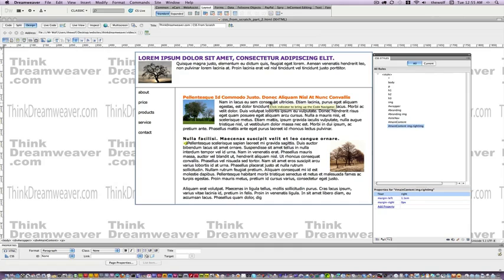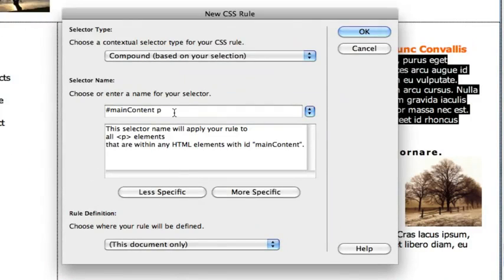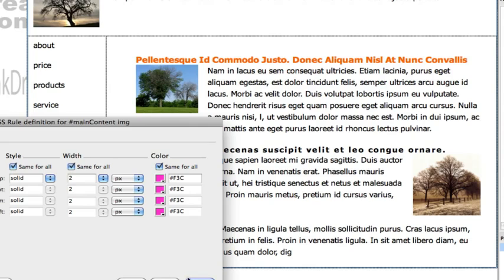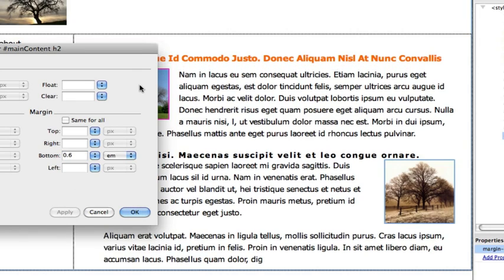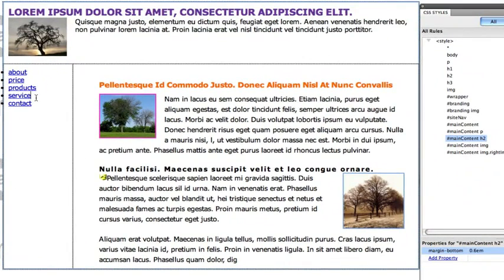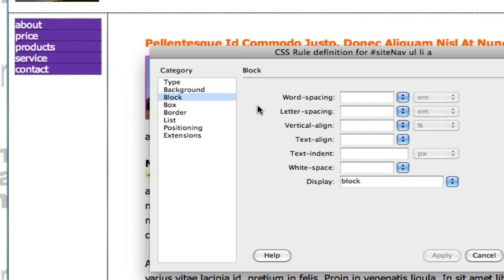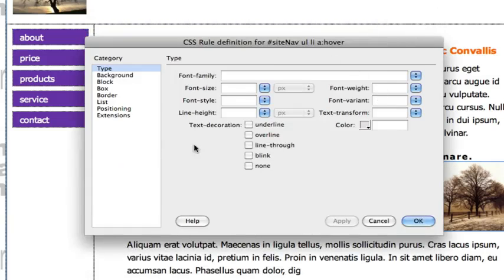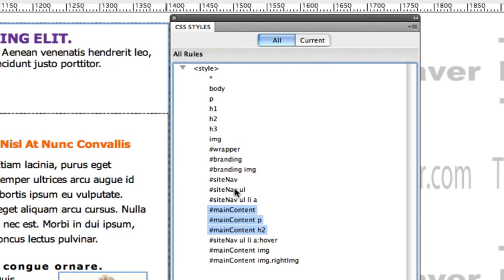Learn how to create build an html5 div tag CSS3 web page from scratch using Dreamweaver CS5 part 3 YouTube